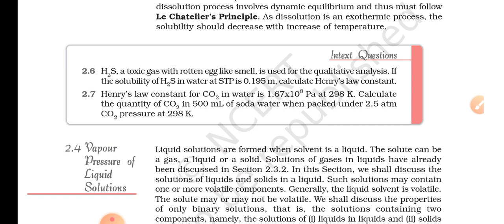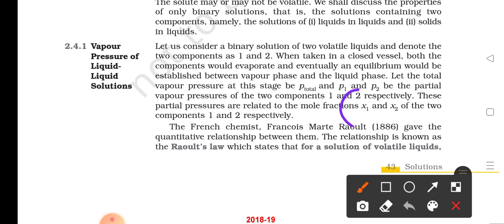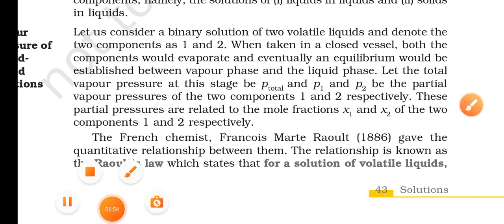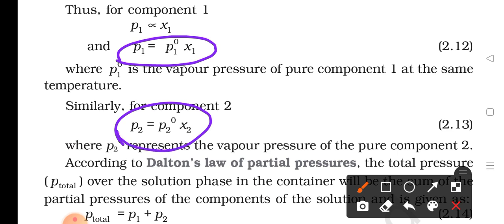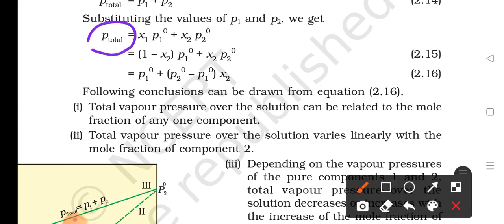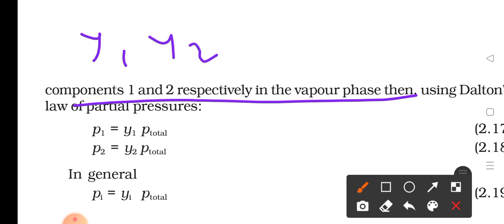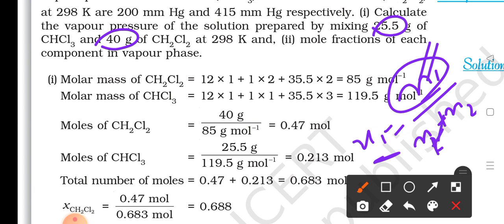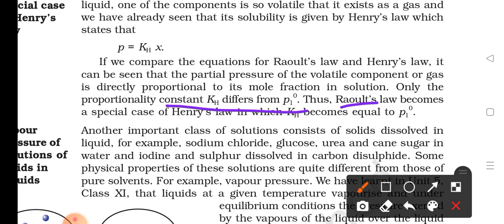Vapour pressure of liquid liquid solution ( Raoult's law).